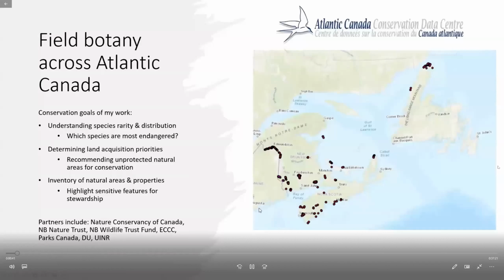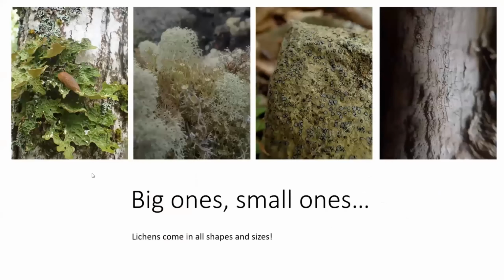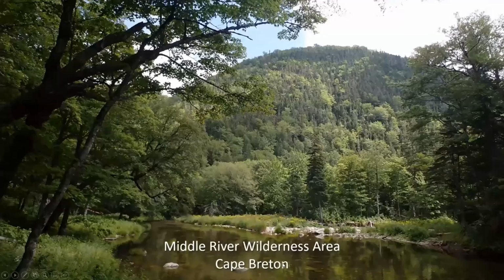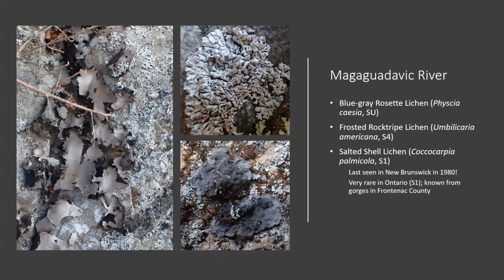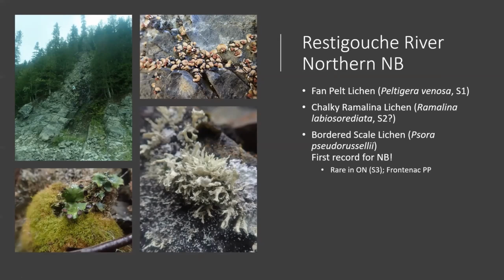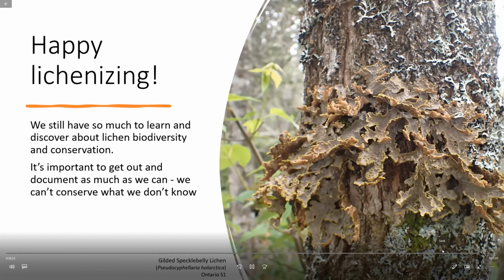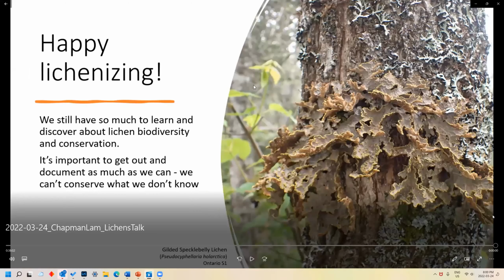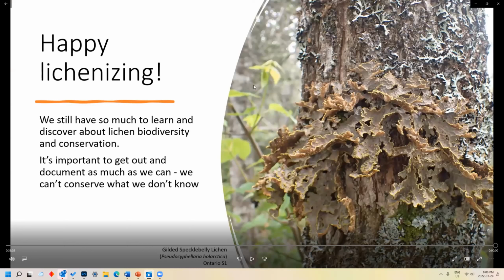Hunting for rare lichens: common threads between Atlantic Canada and the Frontenac area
Expert naturalist Colin Chapman describes his work in discovering rare lichens, the natural history of these remarkable species, and the link between eastern Canada and the area of Frontenac Park.